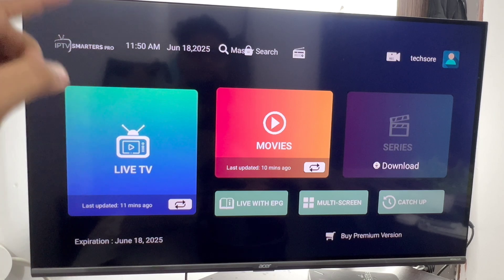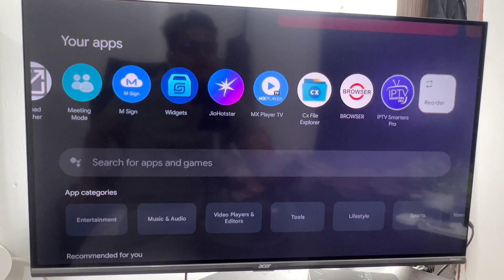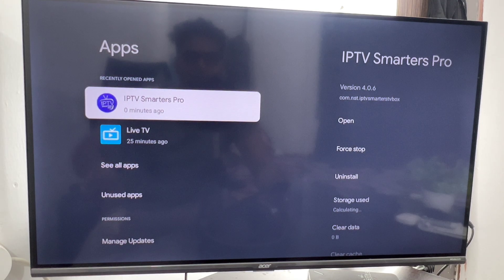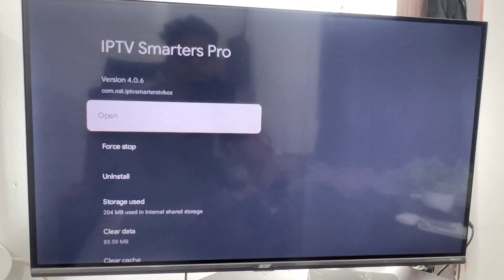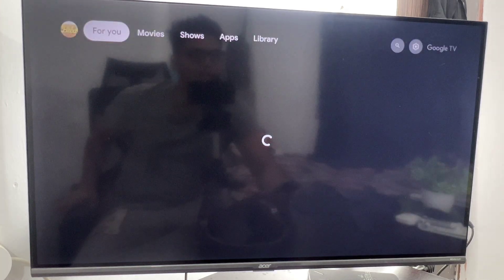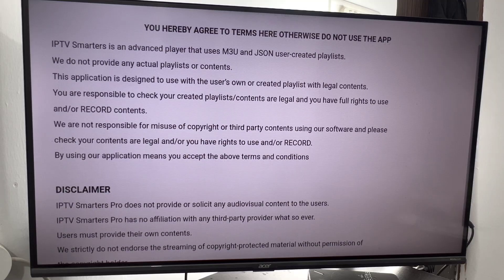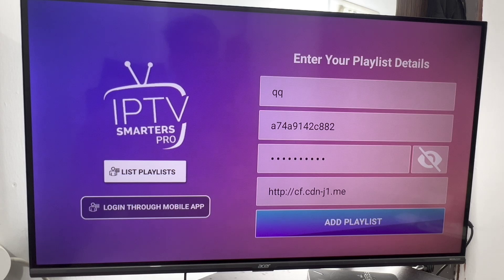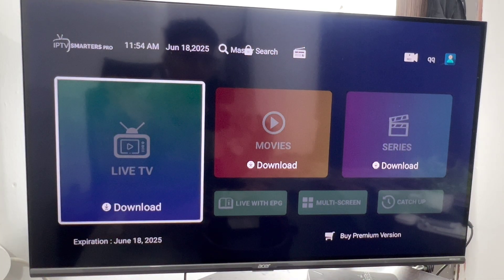FIX IPTV SMARTERS PRO NOT WORKING - Full Guide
iptv smarters pro not working fix
 how to solve iptv smarters login error
 iptv smarters unable to connect to server solution
iptv smarters pro kaam nahi kar raha solution
iptv smarters login problem kaise fix kare iptv smarters server error kaise thik kare

Send Me Screenshots Of Your Problem in instagram👇

Talk soon,
Abid Akay